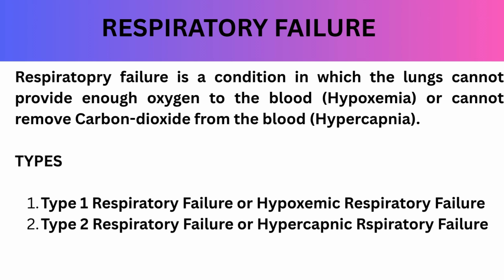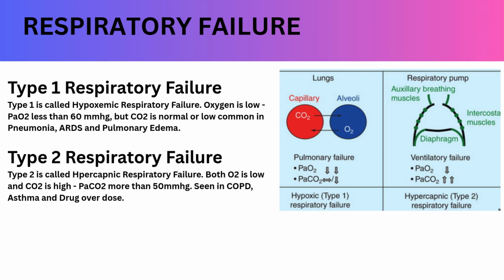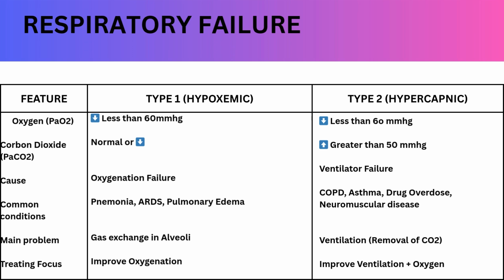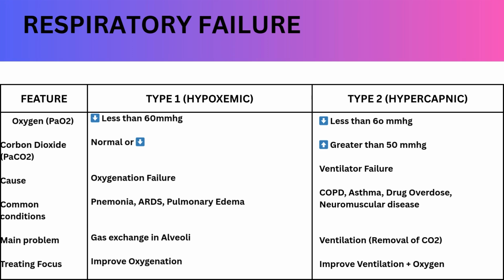Respiratory Failure - Type-1 & type easy method/ pulmonary edema/ ARDS/COPD/ BA/drug overdose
The Rising Nurses developed for motivation for nurses, interviews nurses, personel stories, how to afford nursing school,  nursing research and etc…
views Premiered 24 minutes ago
 The Rising Nurses developed for motivation for nurses, interviews nurses, personel stories, how to afford nursing school,  nursing research and etc...How to Interpret an ABG?
It goes without saying, but knowing how to interpret an arterial blood gas is a very, very important skill for Respiratory Therapists. ABG interpretation is especially important in critically ill patients because it helps the healthcare team determine the best course of action in deciding how to treat the patient.

Here are the Basic Steps for ABG Interpretation:
-- Step 1 – Obtain and Run the ABG Sample
-- Step 2 – Determine if the pH is Alkalosis or Acidosis
-- Step 3 – Determine if the Issue is Respiratory or Metabolic
-- Step 4 – Determine if it’s Compensated or Uncompensated

What is an Arterial Blood Gas?
An Arterial Blood Gas, or ABG for short, is a test that measures the blood levels of oxygen (PaO2), carbon dioxide (PaCO2), and acid-base balance (pH) in the body. It’s a test that is used to assess how well oxygen is being distributed throughout the body and how well carbon dioxide is being removed.

Normally, healthy lungs move oxygen into the blood and push carbon dioxide out efficiently during inhalation and exhalation. This process is referred to as Gas Exchange. The body is receiving fuel in the form of oxygen while eliminating waste in the form of carbon dioxide. If a patient has breathing problems or a disease that affects the lungs, their ABG results would be abnormal.

What are the ABG Normal Values?
For you to better understand the key elements of an ABG test, it is important for you to know the definition of the values that are being measured.

-- pH – Refers to the acid-base balance of the blood.
-- Partial Pressure of Oxygen (PaO2) – Refers to the amount of oxygen that is in arterial blood.
-- Partial Pressure of Carbon Dioxide (PaCO2) – Refers to the amount of carbon dioxide that is in arterial blood.
-- Bicarbonate (HCO3-) – Refers to the total amount of CO2 that is transported in the blood.
-- Oxygen Saturation (SpO2) – Refers to the amount of hemoglobin in the blood that is saturated with oxygen.

ABG Normal Value Ranges:
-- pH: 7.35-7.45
-- Partial Pressure of Oxygen (PaO2): 75-100 mmHg
-- Partial Pressure of Carbon Dioxide (PaCO2): 35-45 mmHg
-- Bicarbonate (HCO3-): 22-26 mEq/L
-- Oxygen Saturation (SpO2): 94-100%